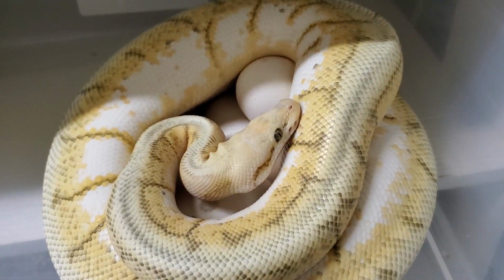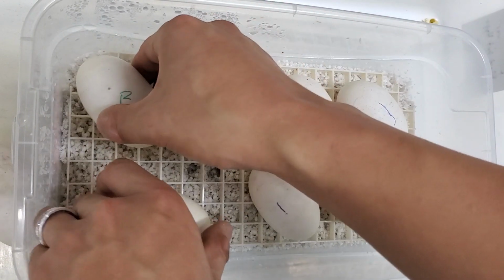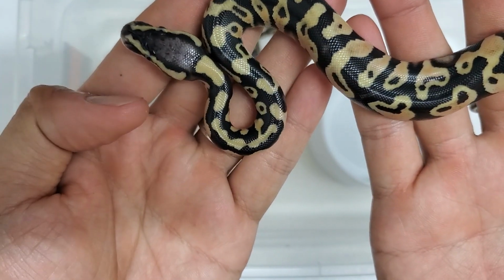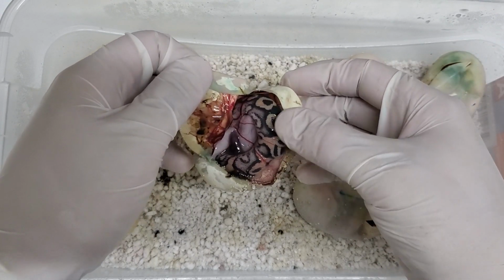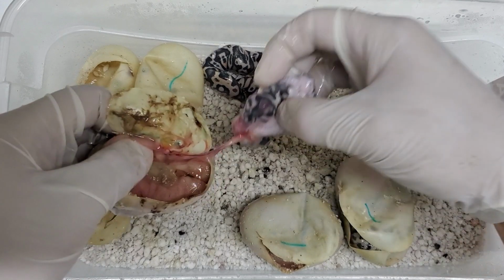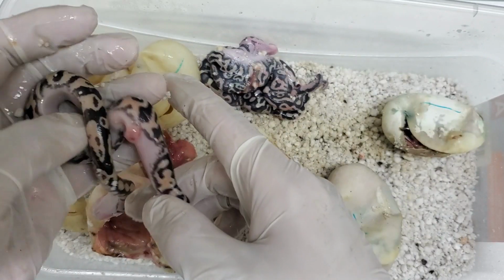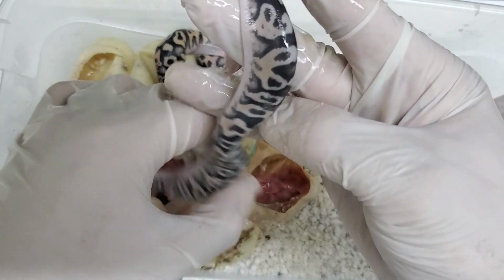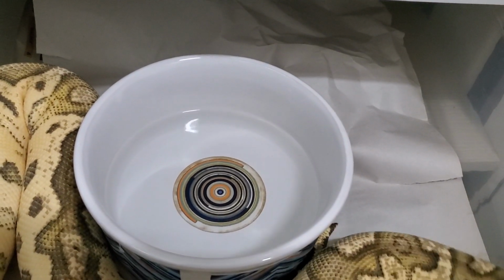Clutch update - WARNING dead snakes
Skip the deformed hatchlings go to 24:34